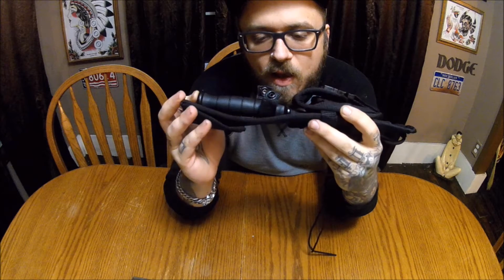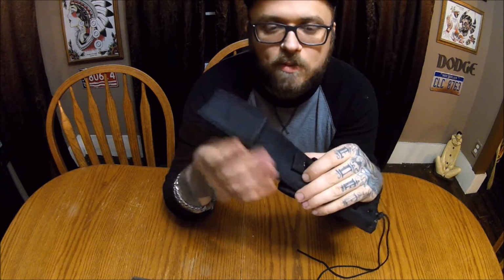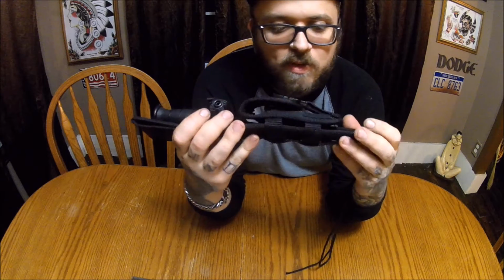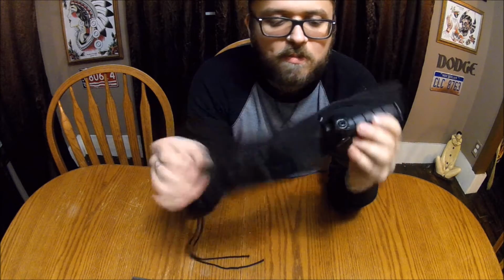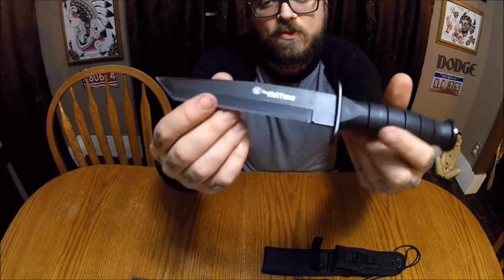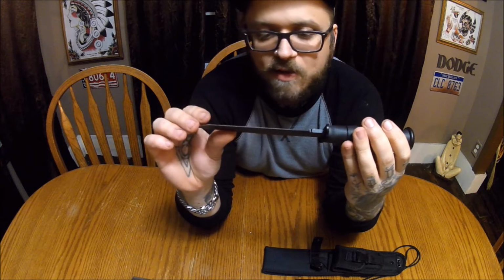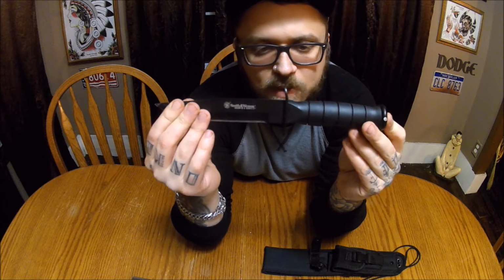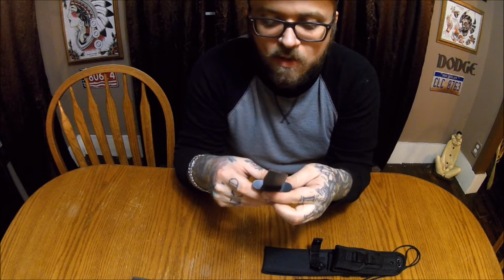Smith & wesson search and rescue tanto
a great all around knife? or nothing special? quick review of this product from smith and Wesson I recently picked up at my local army surplus. perhaps you've seen them and thought they where pretty cool. well spoiler alert. they are!